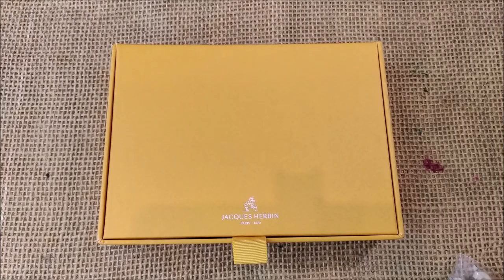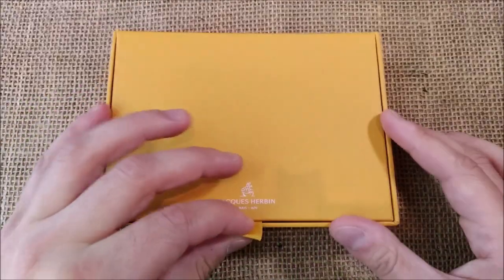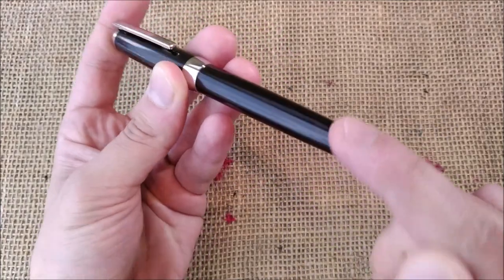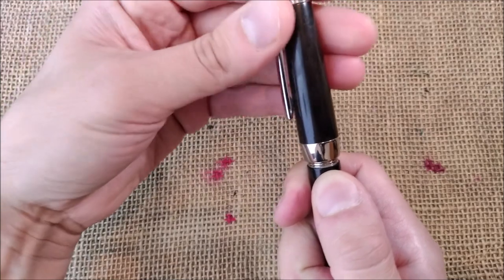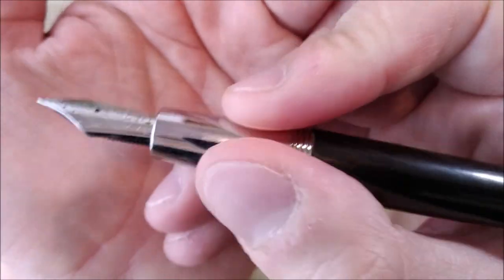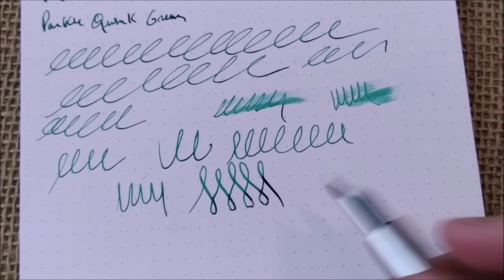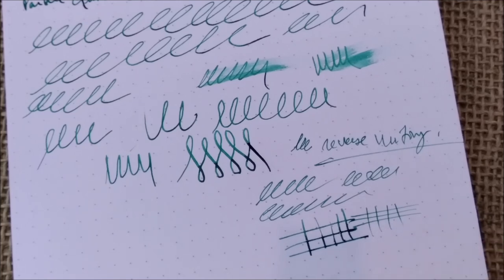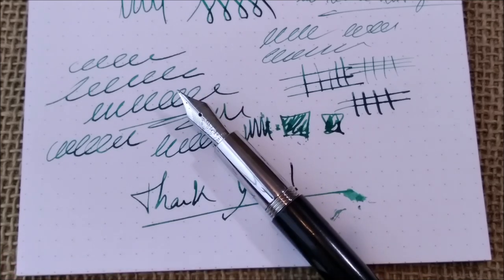Jacques Herbin Caravelle Ebony - Review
This is my review of Jacques Herbin Caravelle Ebony fountain pen.